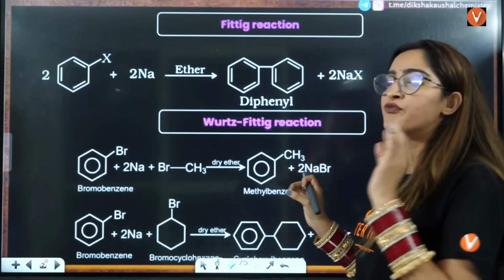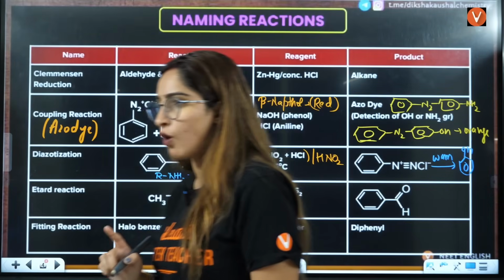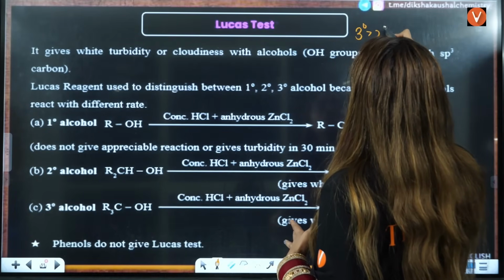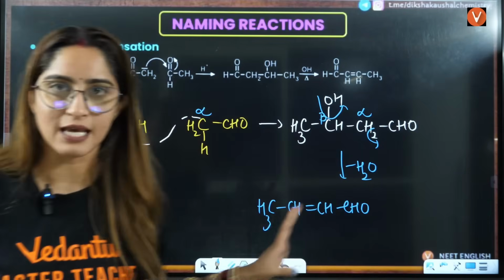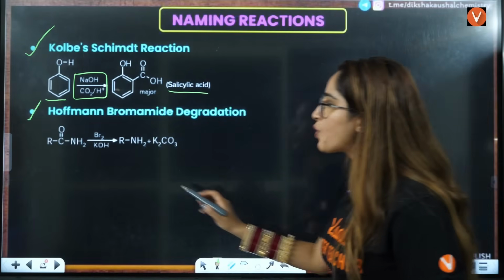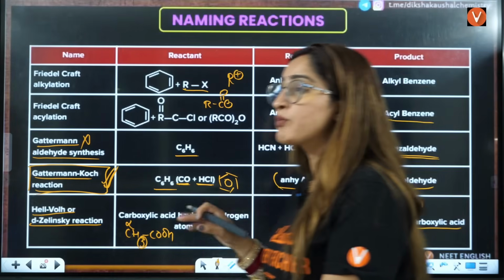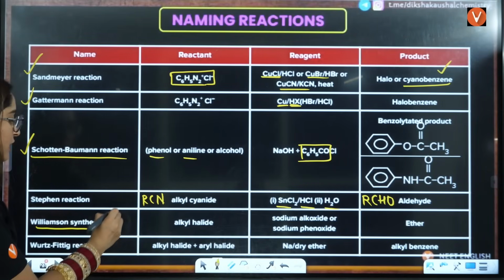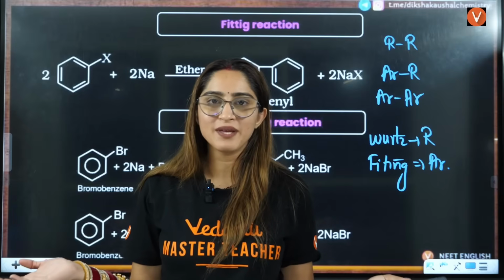NEET 2025 🔥 Killer Reactions – Organic Chemistry In 30 Mins | Diksha Ma'am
Struggling with Organic Chemistry reactions for NEET 2025? We’ve got you covered! 💥
Join Diksha Ma'am for a rapid-fire 30-minute session covering all the killer reactions you must know to score big.

🌟 NEET 2025 Starts Now
Your dream score (600+) isn’t far — it just needs the right path. Welcome to it. ↓

🏫 🌐 Visit Your Nearest Vedantu Learning Center
📍 Offline support, real mentors, personalized guidance
⚡ NEET Revise-a-thon
🧠 Quick, high-yield revisions of all key chapters
📊 AIMT – All India Mock Test
🎯 Nationwide simulation. Real competition. True benchmarking.
🤖 NEET Telegram Bot (24/7 Assistant)
💬 Instant doubt-solving. Smart reminders. Study help on the go.
📚 NEET Pedia – Smart Notes Library
📘 Quick concepts. Flashcards. Formula sheets. Everything NEET.
🏆 NEET Champions Test Series
🔥 Test like a topper. Designed by NEET experts.
👨‍👩‍👧‍👦 Vedantu NEET Telegram Community
🌐 Prep updates, discussions, strategies, motivation.

📦 NEET 2026 STUDY MATERIAL & TEST SERIES

🚀 Your Hard Work + Vedantu’s Guidance = NEET Success! Let’s make it happen! 🔥
💯 Best wishes to all NEET 2026 aspirants! Stay focused, keep pushing forward, and believe in yourself. Your dreams are within reach, and we are here to support you every step of the way! 🚀✨